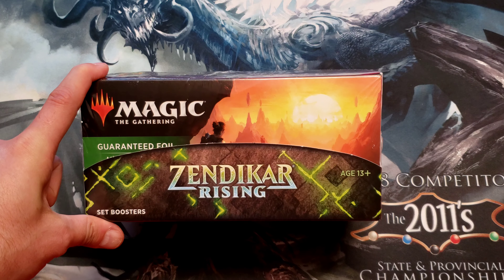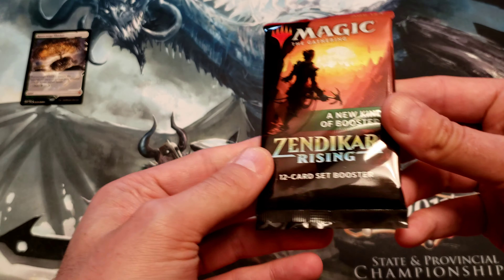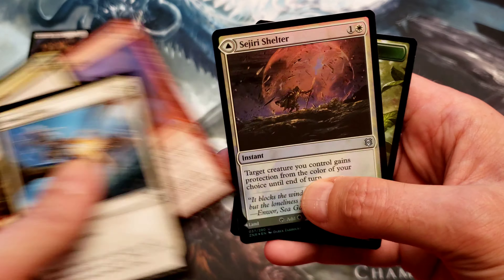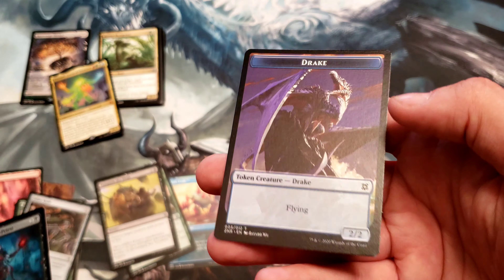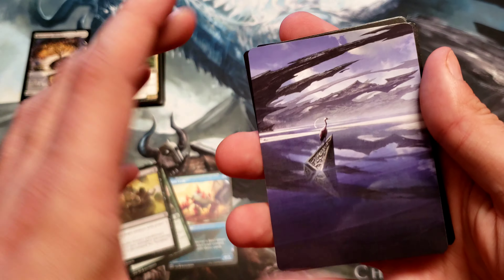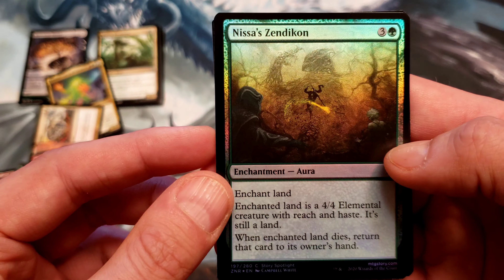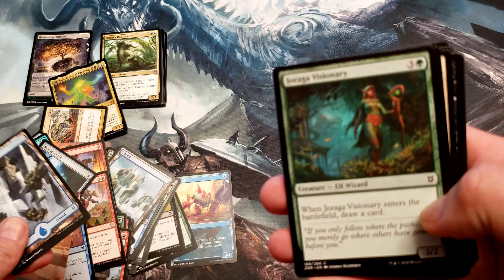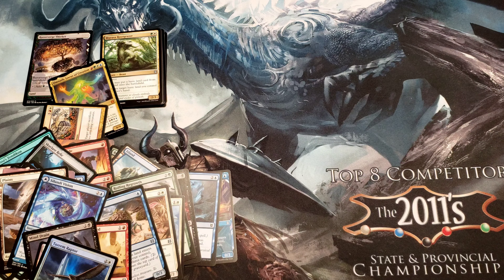Zendikar Rising Set Booster Opening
In this video I'll be opening up part of a Set Booster Box of the newest Magic set. Zendikar Rising has some exciting cards and I definitely found a few in the box!